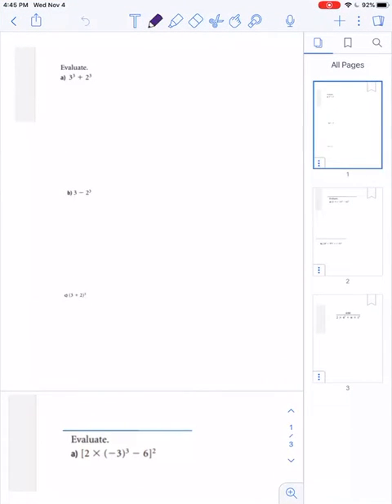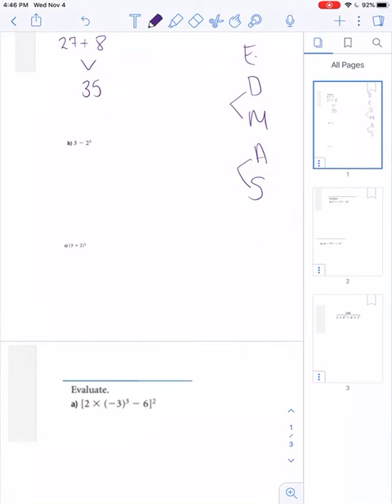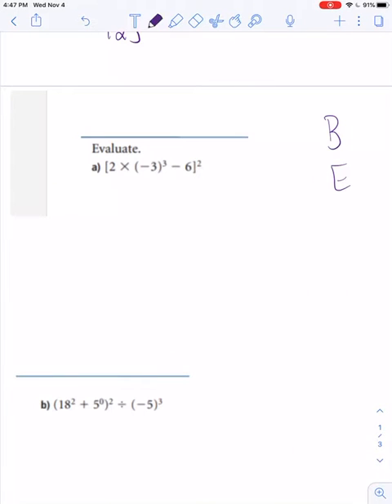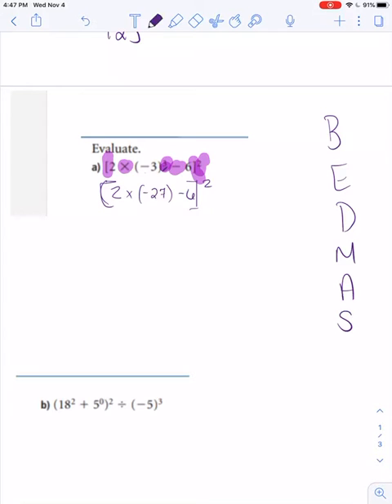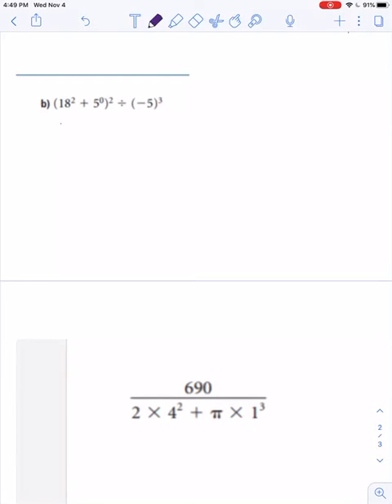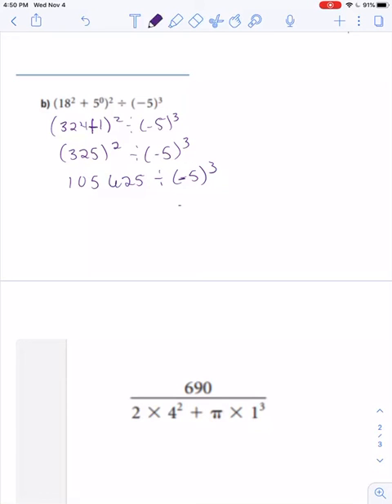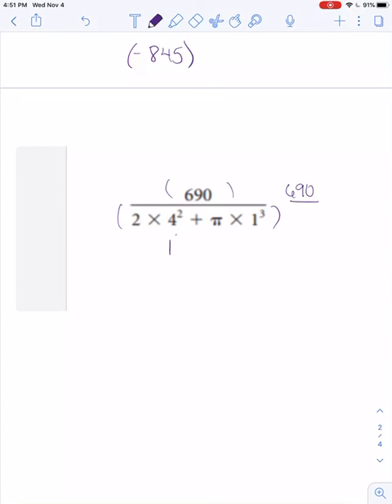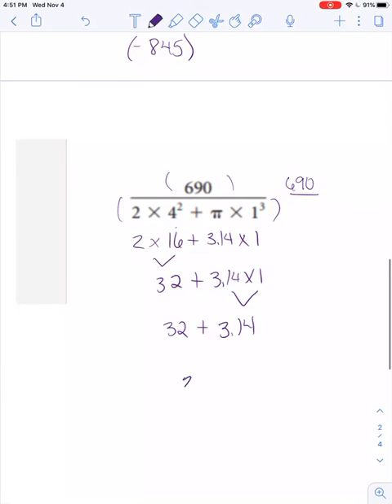November 4, 2020